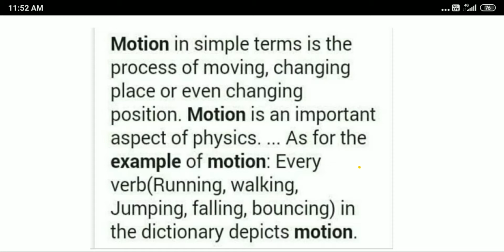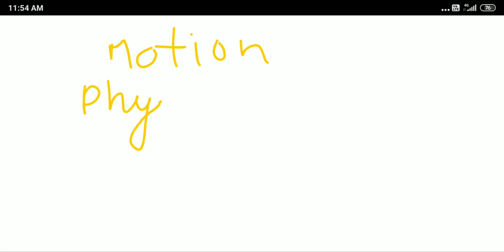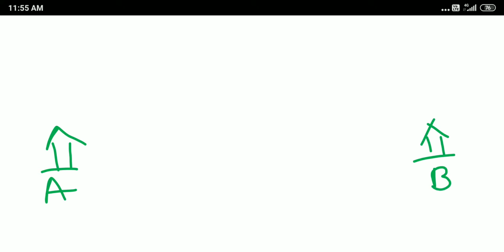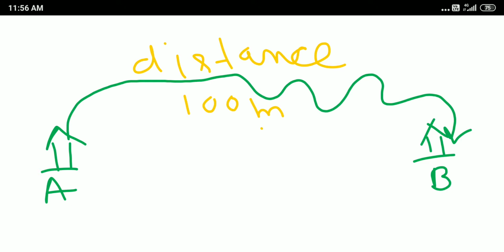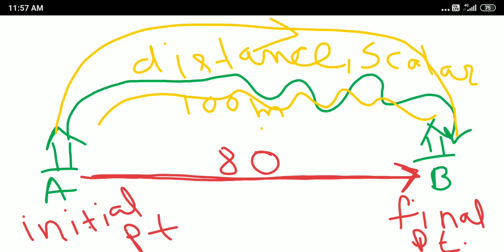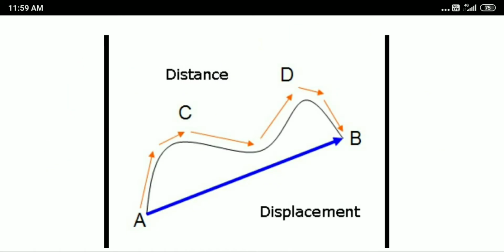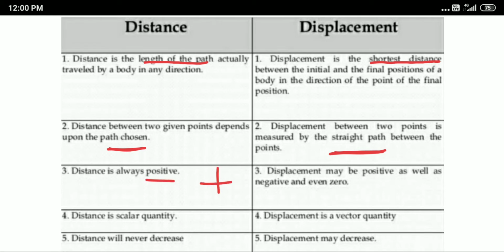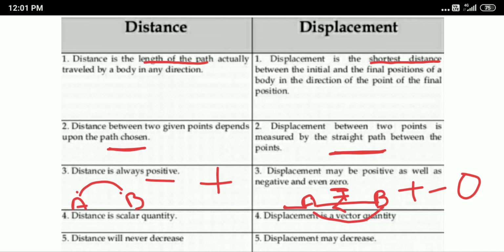Motion class 9th physics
Sharing 'Describing motion,distance and displacement' with you